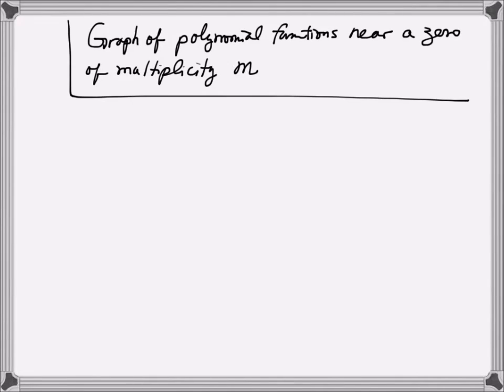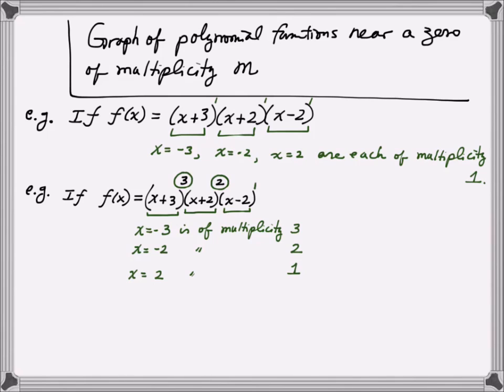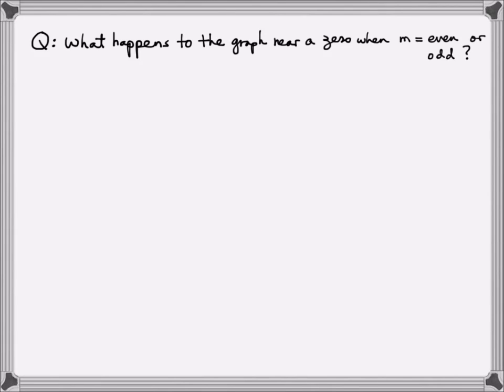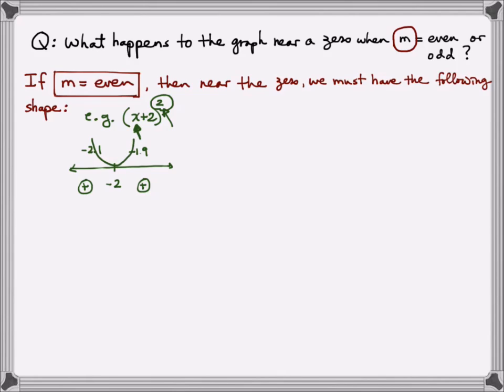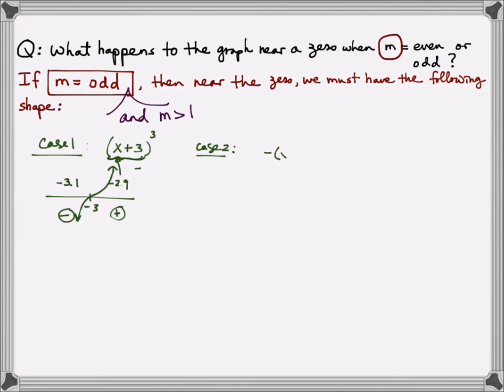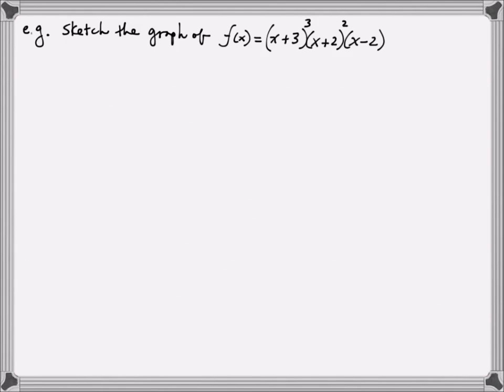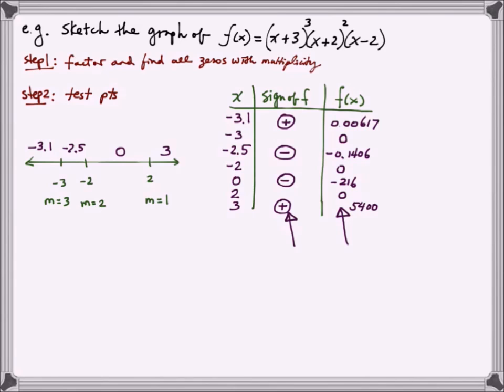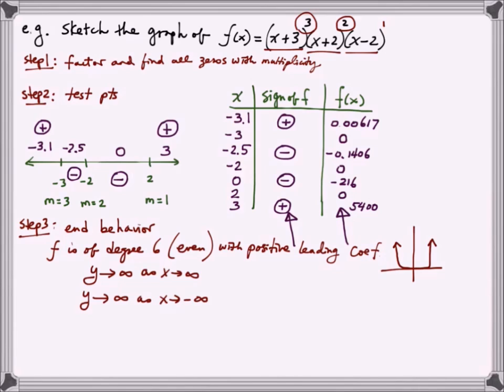Graph of polynomial functions near a zero of multiplicity m